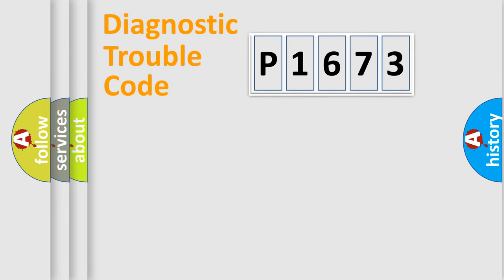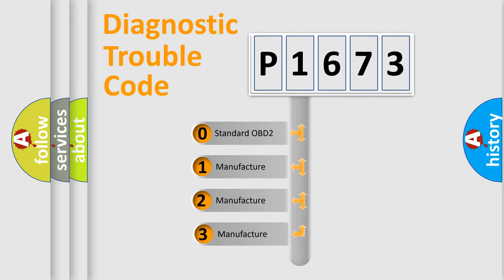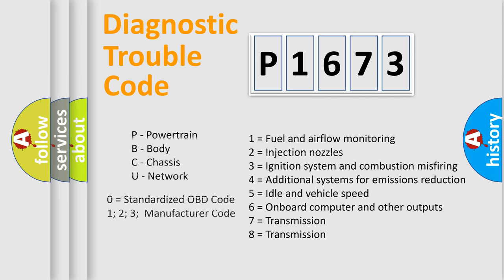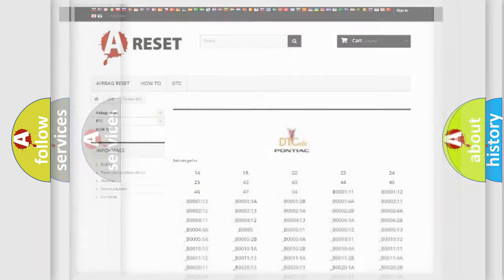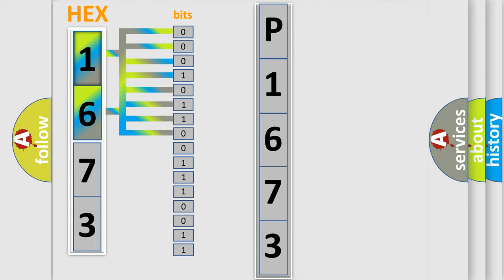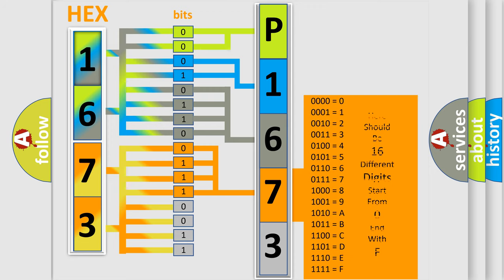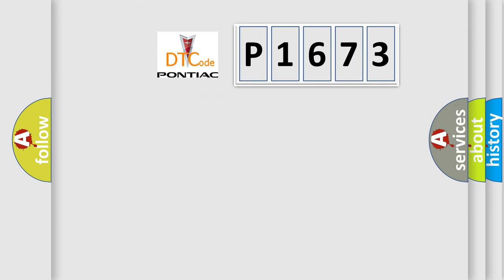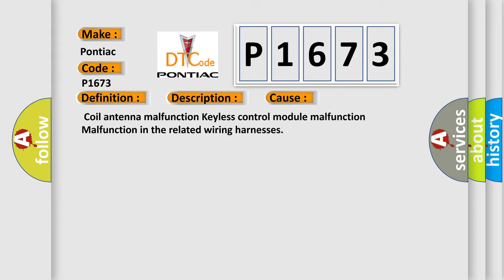DTC Pontiac P1673 Short Explanation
Contents:
0:21 Basic DTC analysis according to OBD2 protocol standard.
1:48 Insight into programming
2:58 A diagnostically understandable description of the Diagnostic Trouble Code
3:05 Basic error definition

Make:
Pontiac
Code:
P1673
Definition:
No Detected Communication With The Coil Antenna
Description:
Cause:
 Coil antenna malfunction Keyless control module malfunction Malfunction in the related wiring harnesses